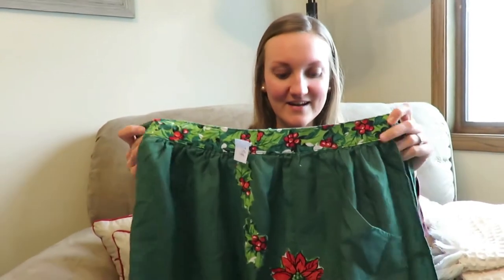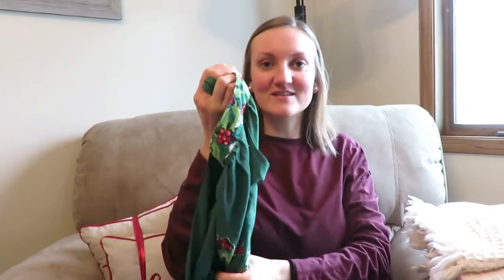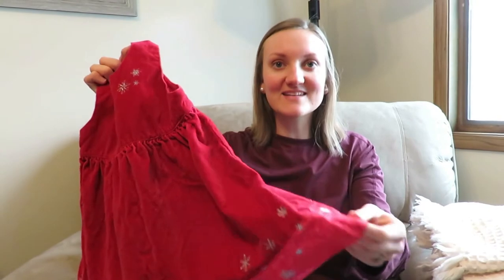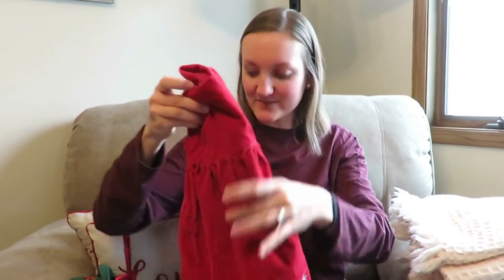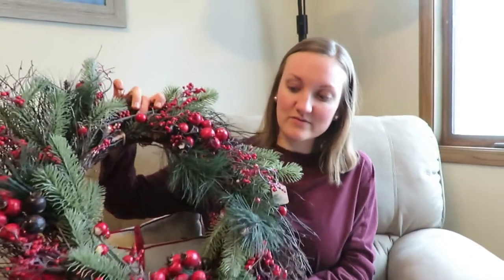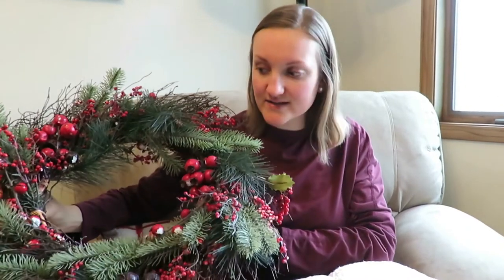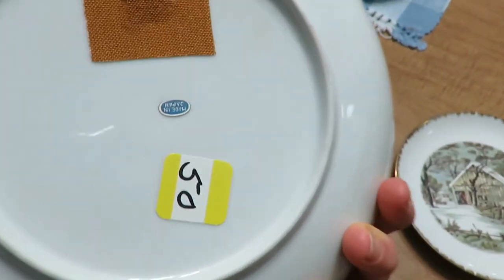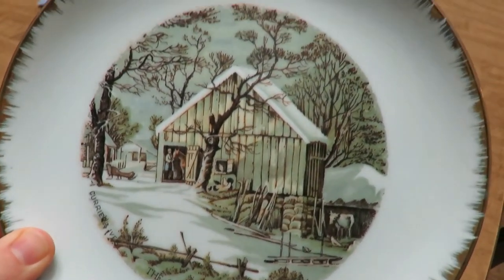Christmas Vintage Haul 2019 | Thrift store finds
Today I am participating in the Thrifted Christmas Vintage Haul hosted by Nesting Haven.  I found a few vintage items that I am just in love with and excited to share!